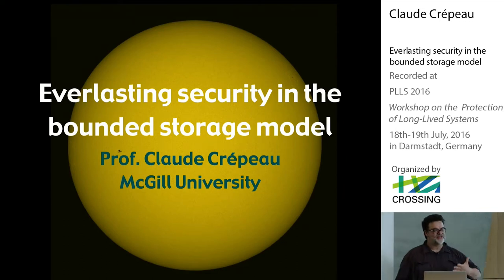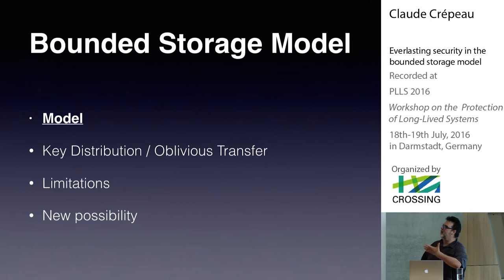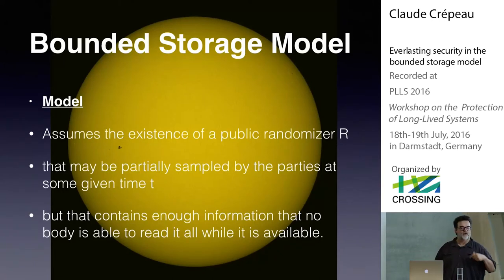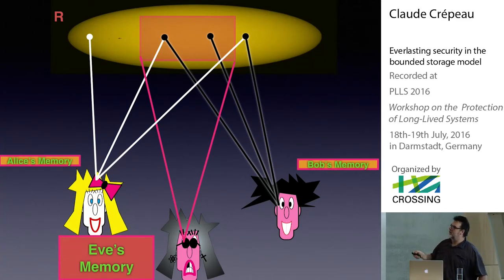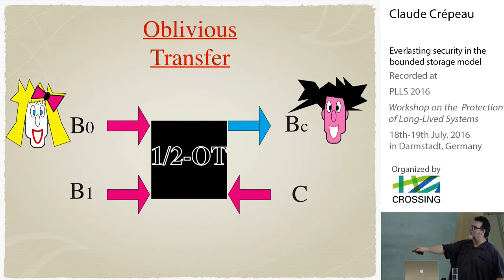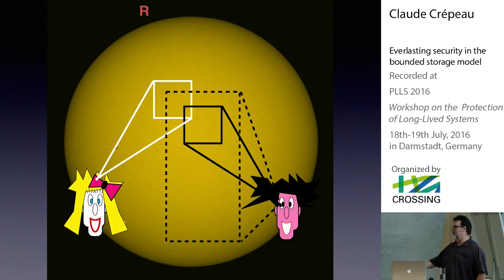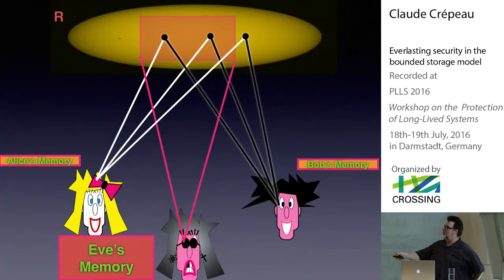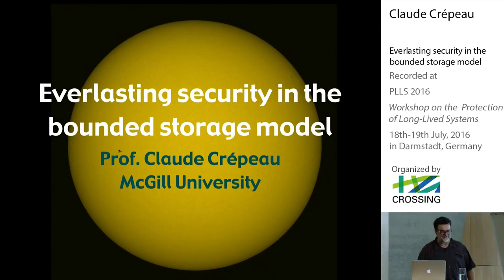Claude Crépeau - Everlasting security in the bounded storage model